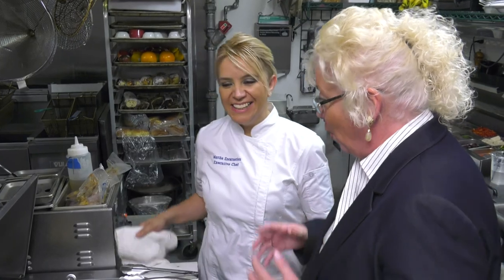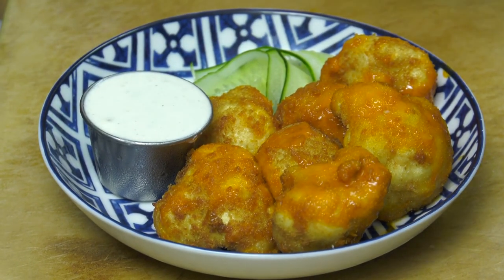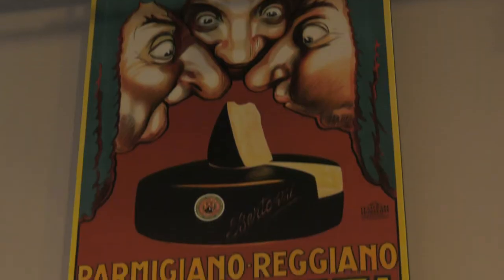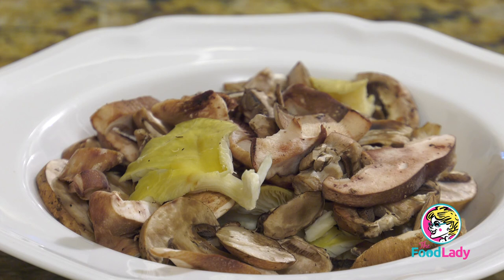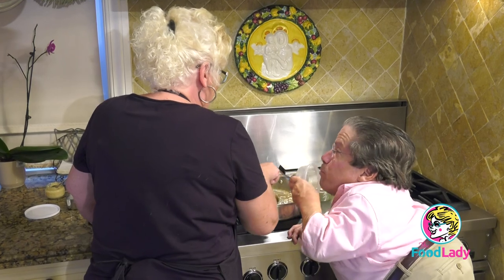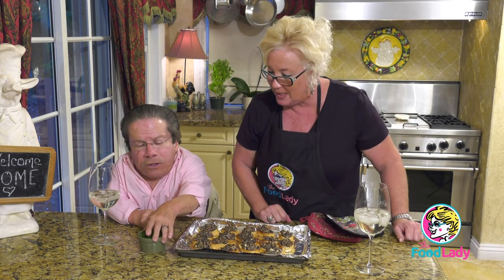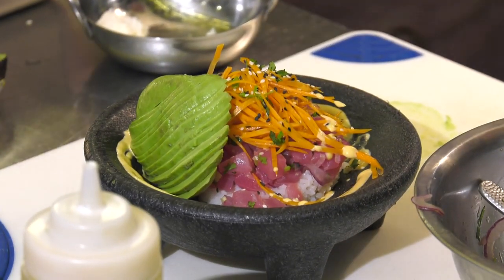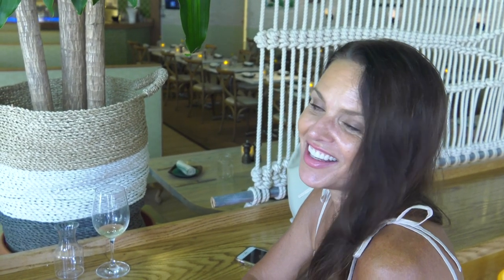S3E3: THE FOOD LADY - SMALL BITES - FULL EPISODE